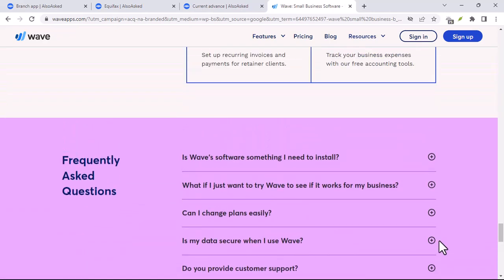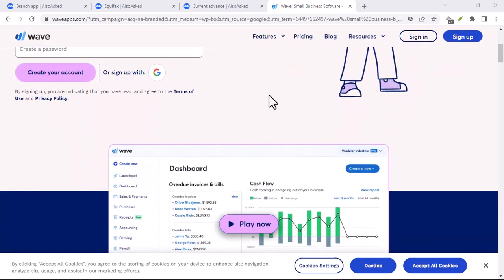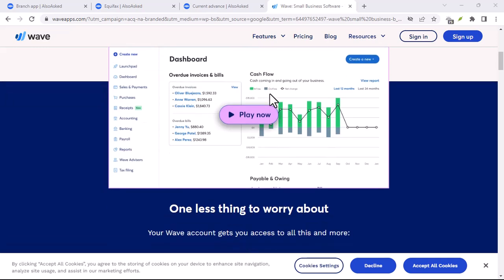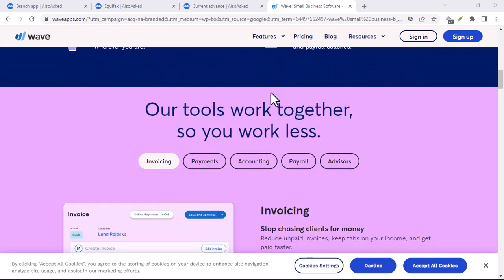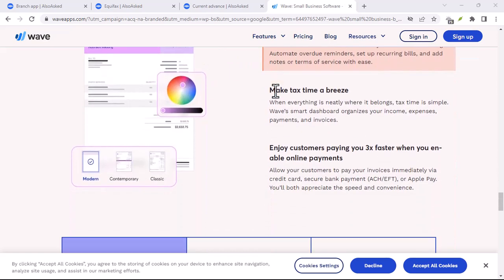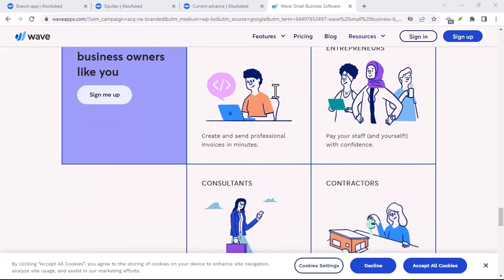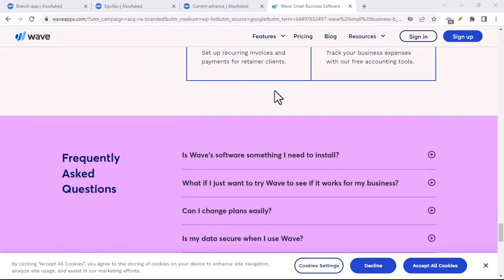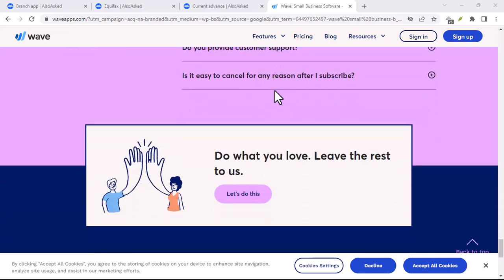How much does Wave app charge per transaction?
In this video we talk about How much does Wave app charge per transaction